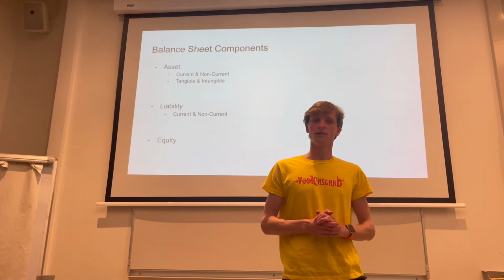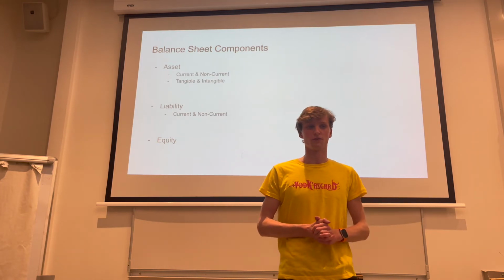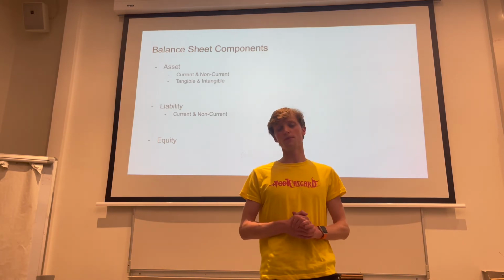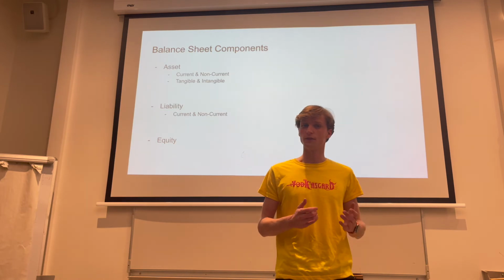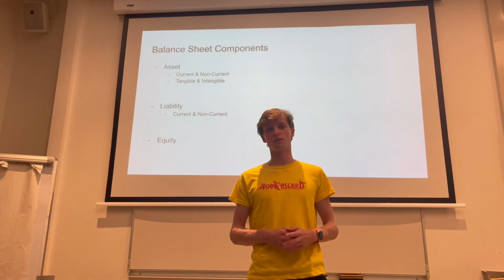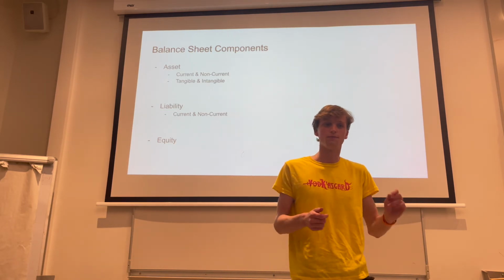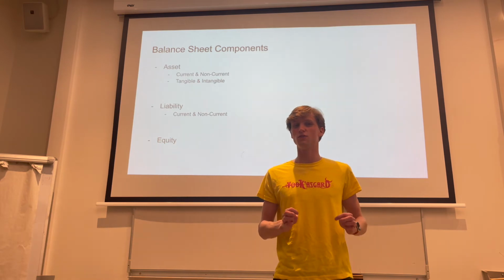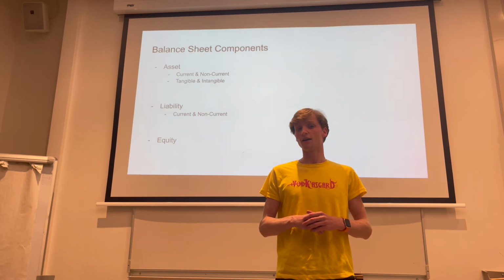Accounting | Balance Sheet